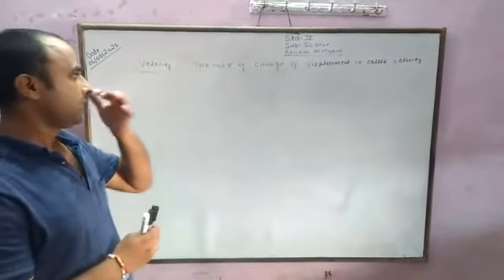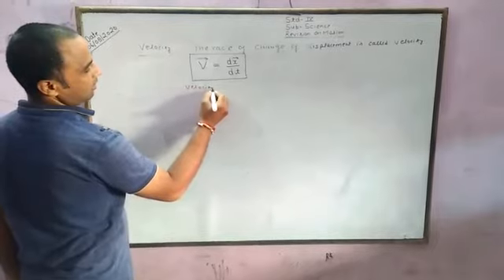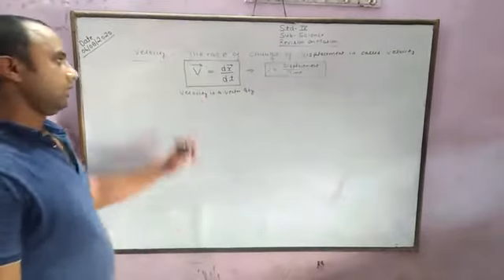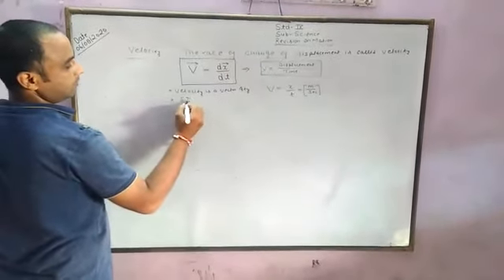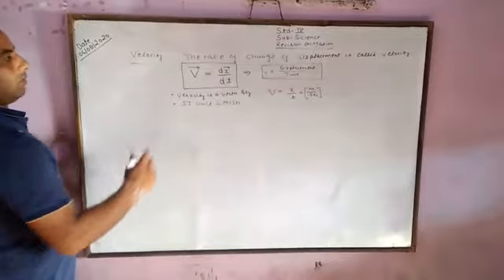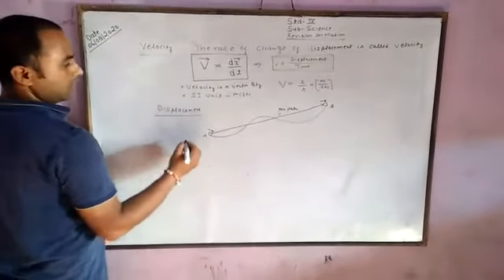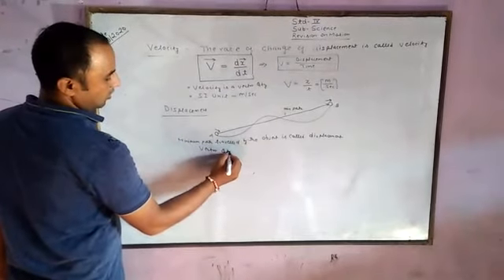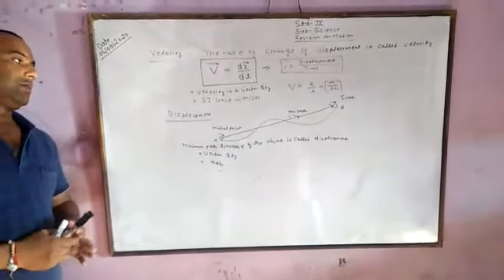August 6, 2020